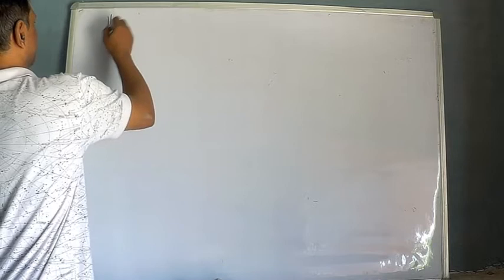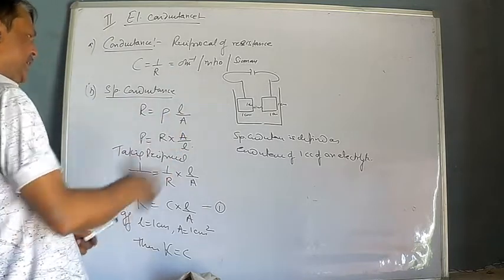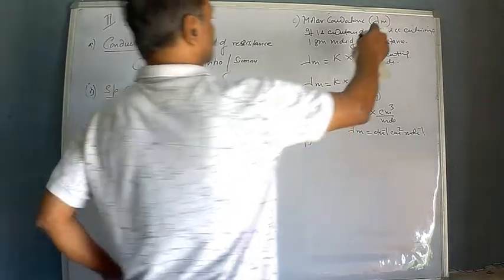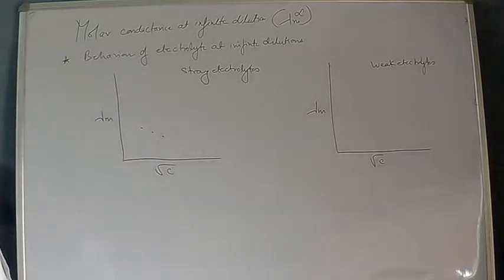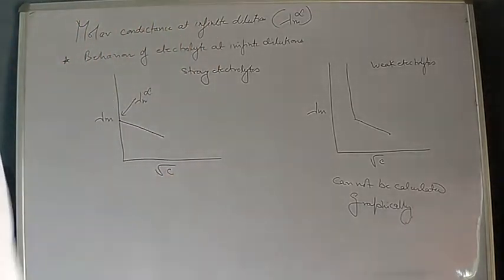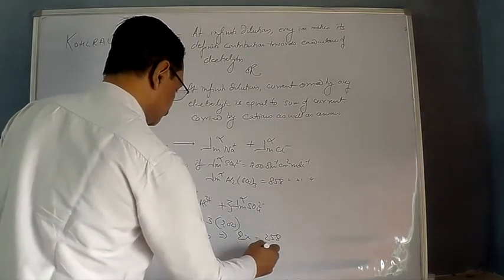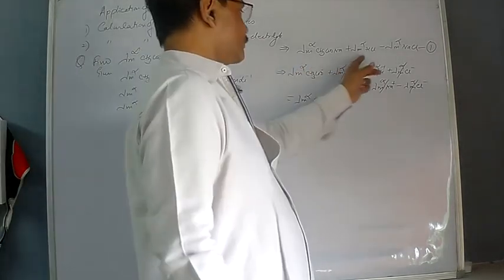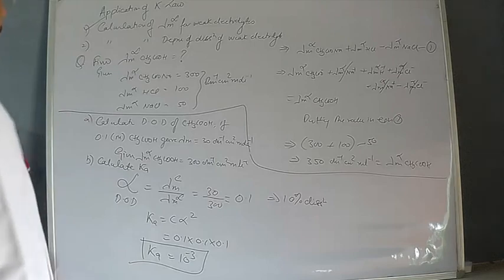ELECTROCHEMISTRY PART 3/ELECTROLYTIC CONDUCTANCE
NCERT/CLASS XII/ELECTROLYTIC CONDUCTANCE/CBSE/ISC/IIT-JEE/NEET NCERT CBSE ISC # NEET